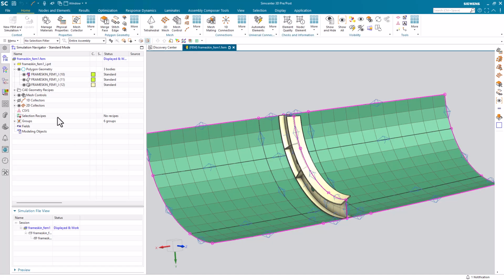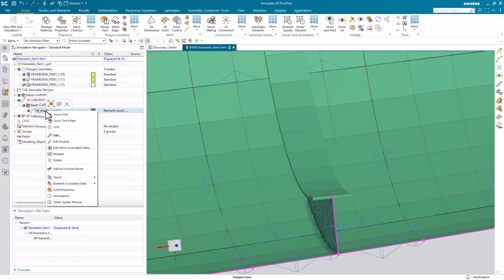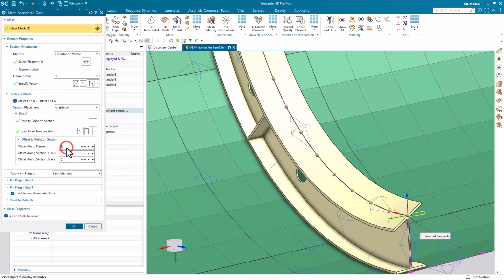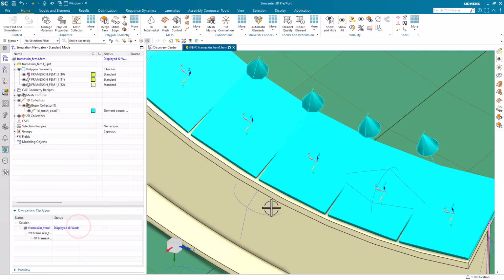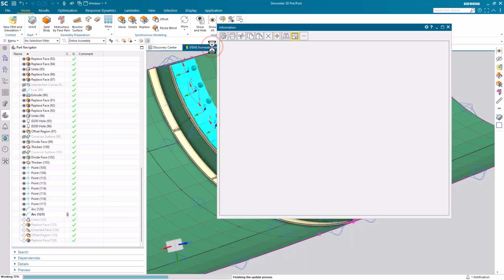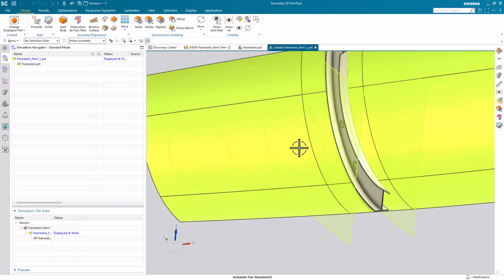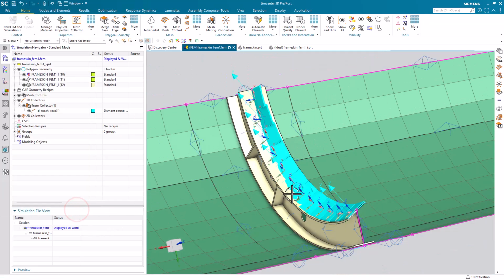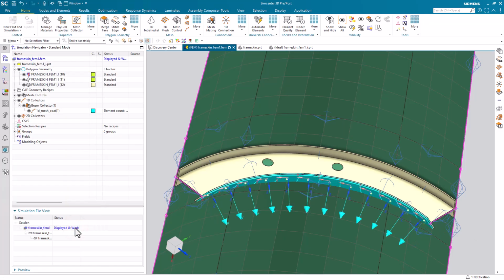What's New In 2506 Beam Section Orientation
In 2506 we introduced a new method to orient a beam section.  This is particularly helpful when meshing multiple disjoint curves or edges.